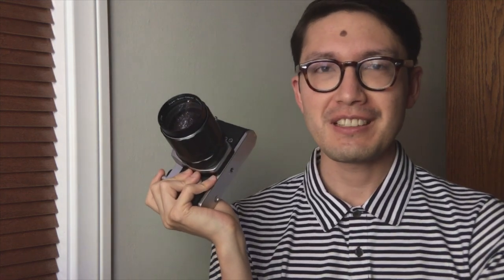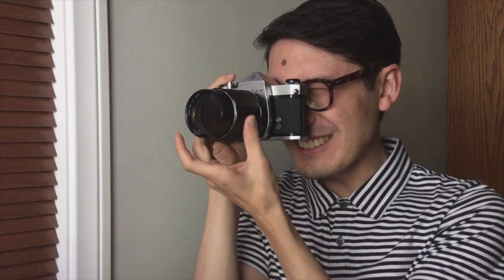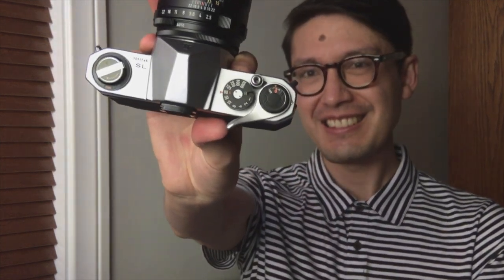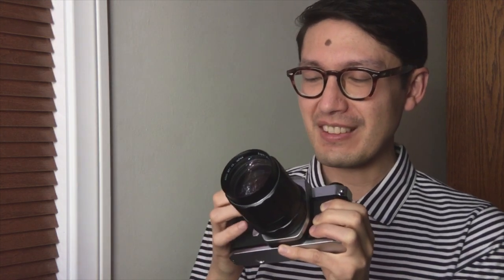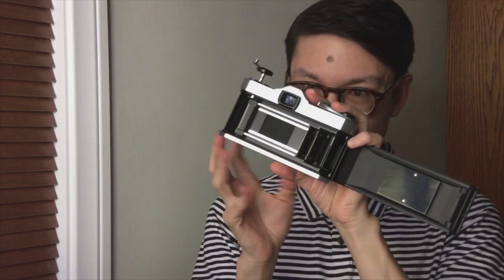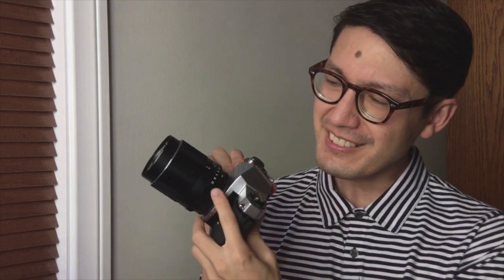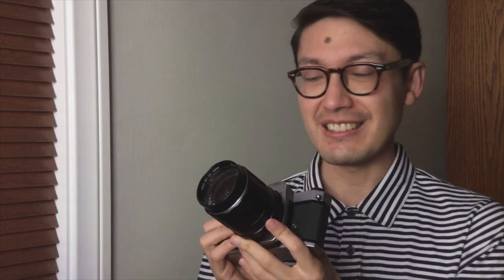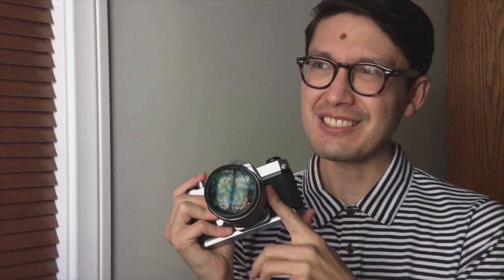Pentax SL: A stylish 35mm SLR for beginners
Looking for a well-designed and well-made camera? Then you've got to try out a Pentax Spotmatic! I'd recommend it over the Pentax K1000.